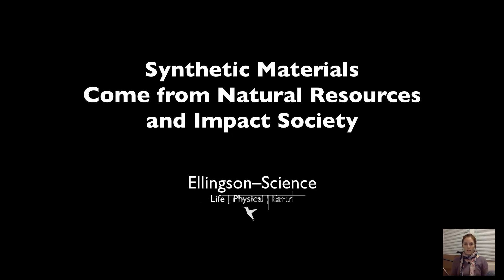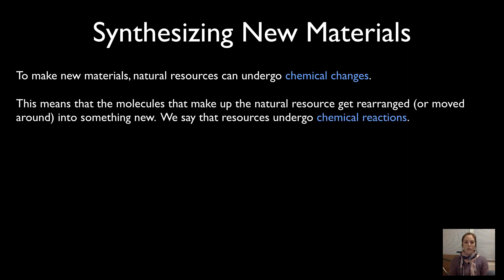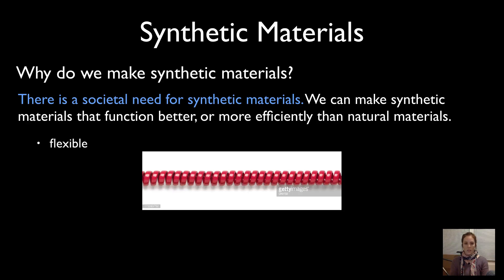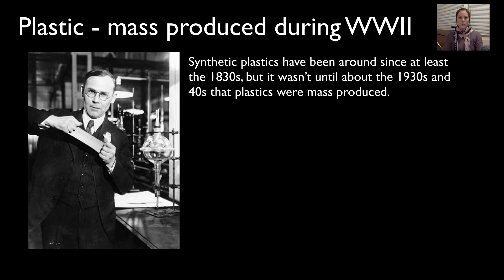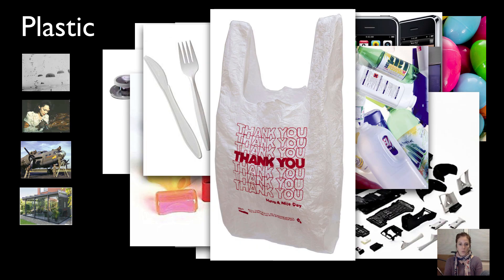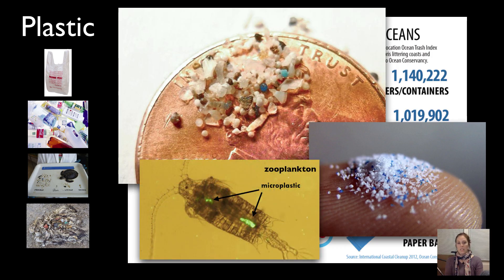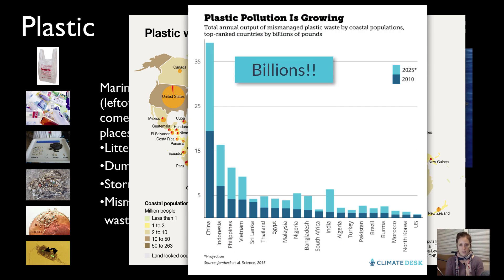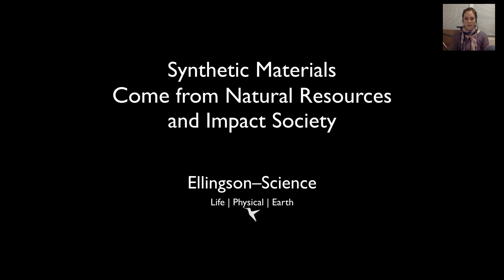MS-PS1-3 Synthetic Materials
This video is a brief introduction to NGSS MS-PS1-3: Synthetic materials come from natural resources and impact society.